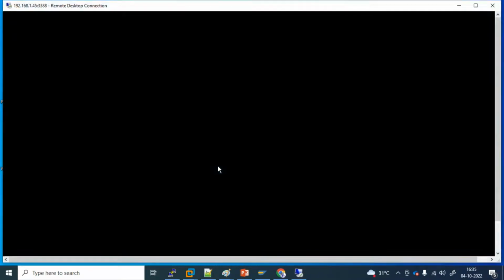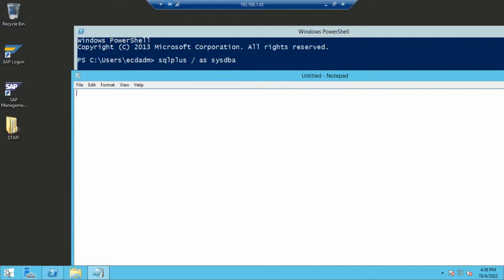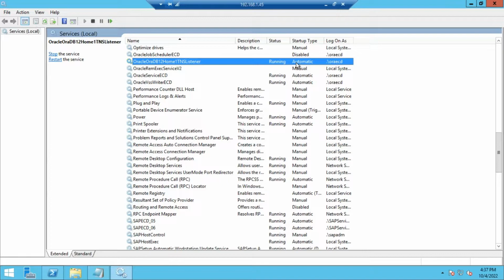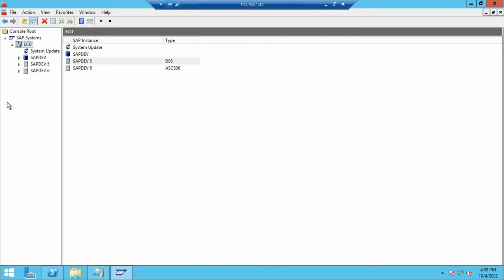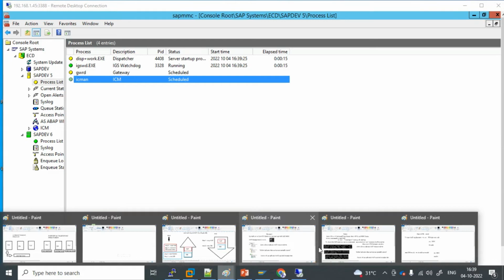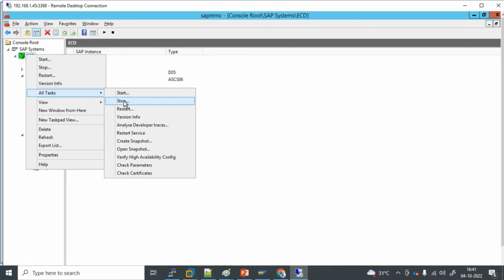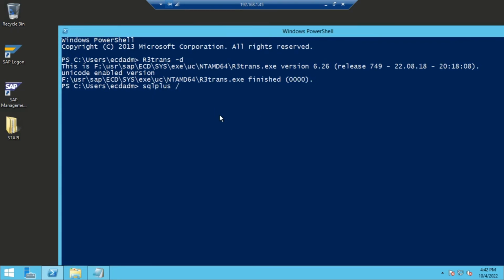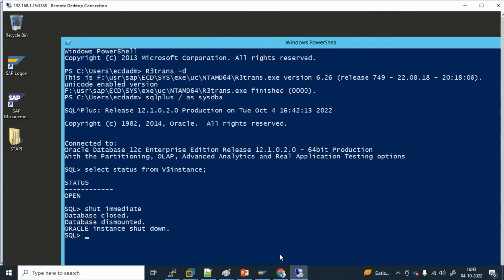Start and stop SAP part2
Start and stop SAP